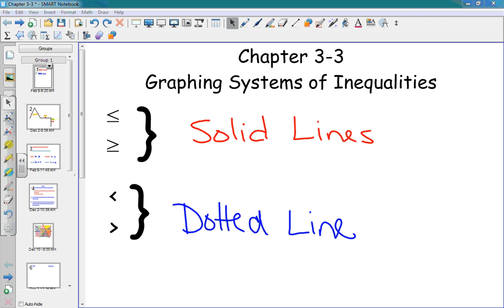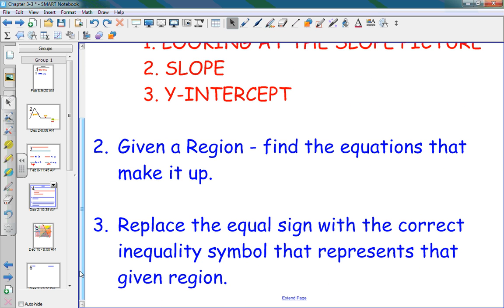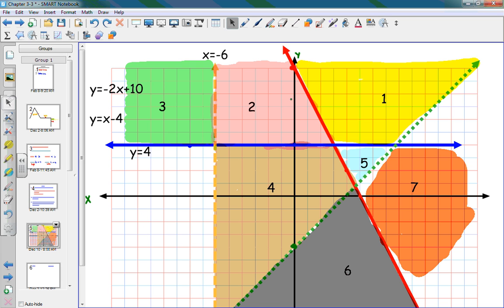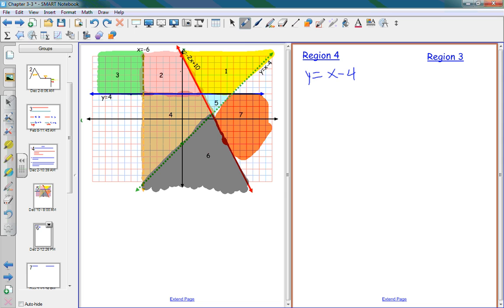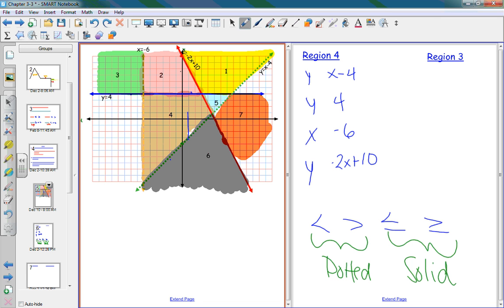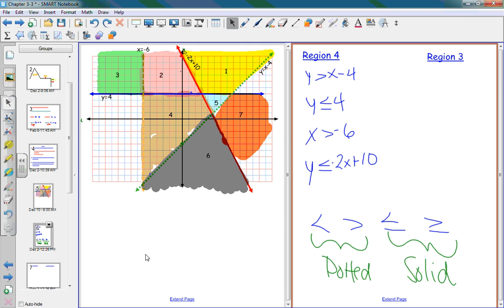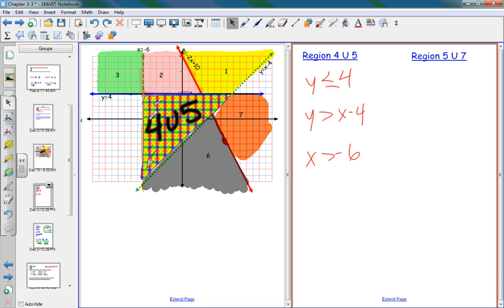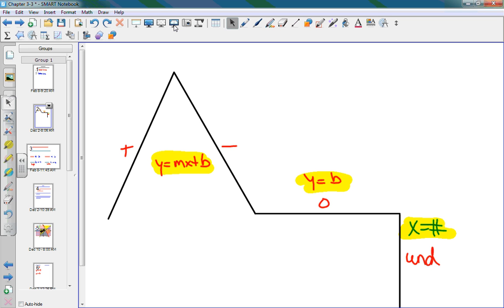Chapter 3 3 Regions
Chapter 3-3 Regions Video